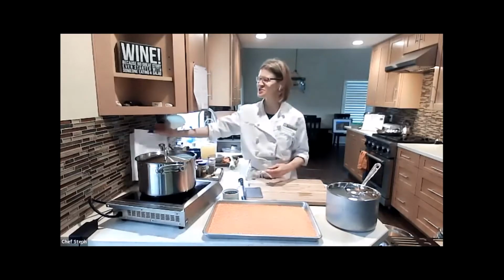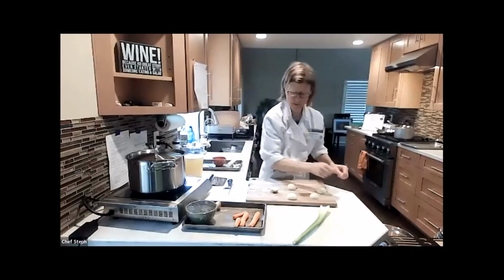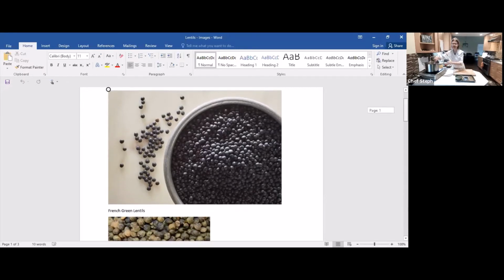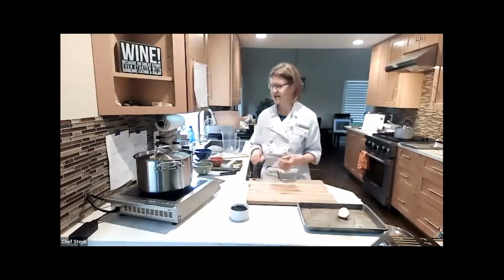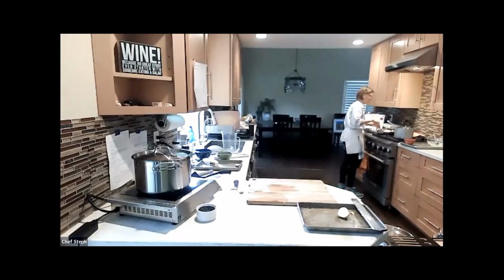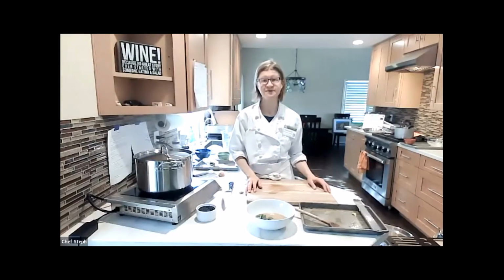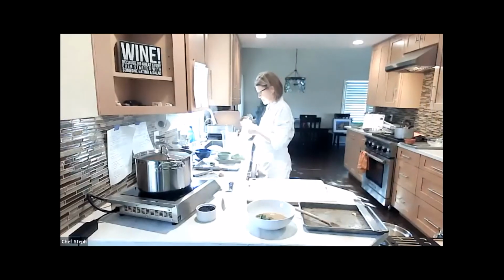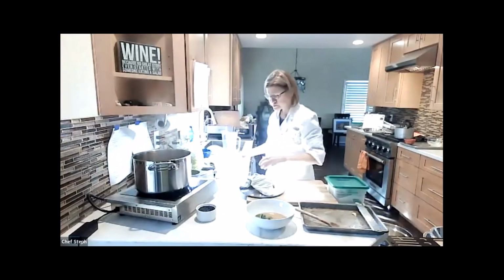All About Lentils Cooking Class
Join Sustainable Solano’s Local Food Program Manager Stephanie Oelsligle Jordan as she makes French Green Lentil Soup and Spiced Red Lentils with Garlic and Ginger. Learn more about cooking with seasonal farm ingredients!
Enjoy the class? Take our quick survey:
(These surveys help us gather data important to our funders)
Learn where to find local food and how to prepare it